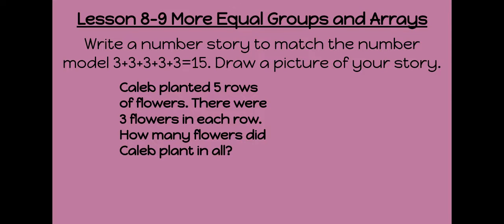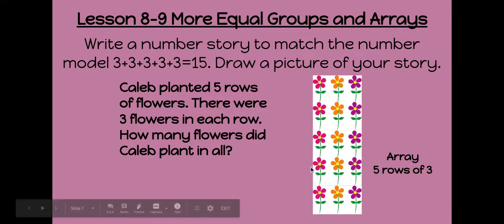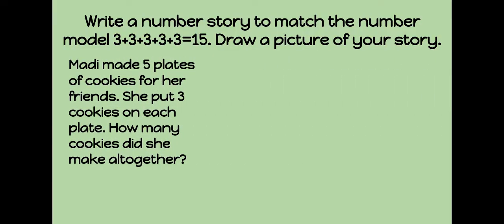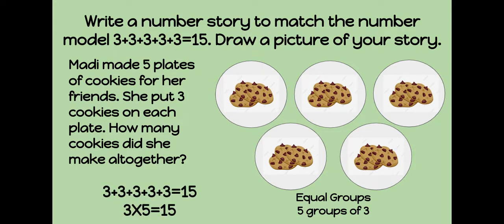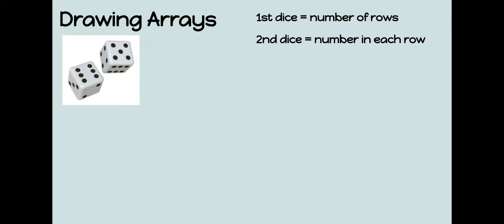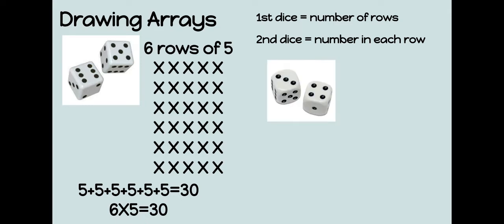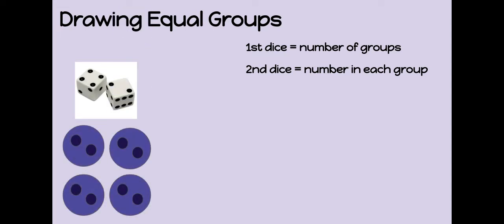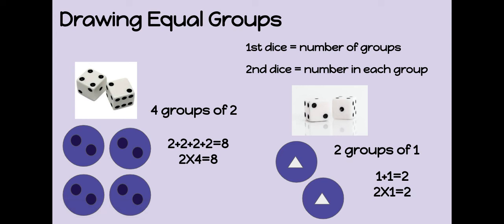Lesson 8-9 More Equal Groups and Arrays